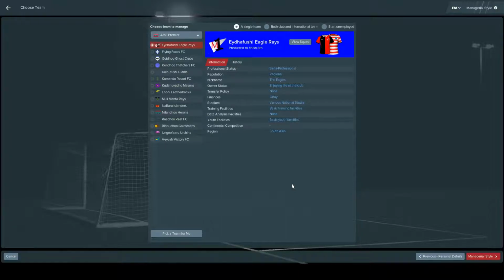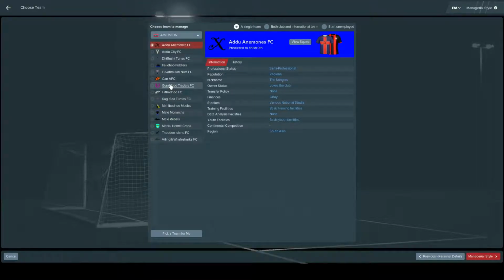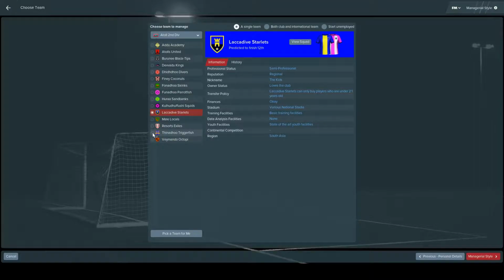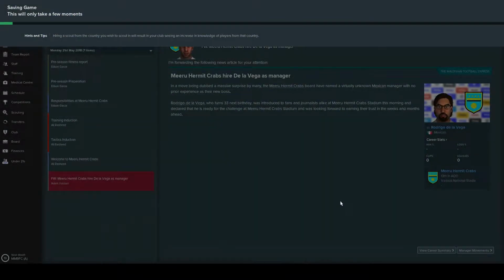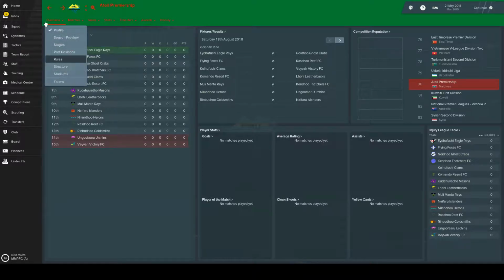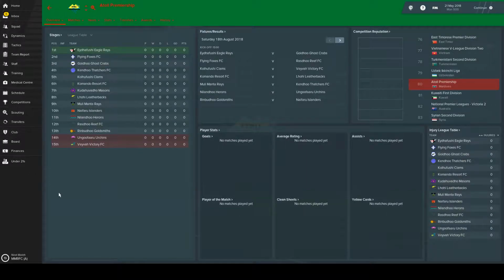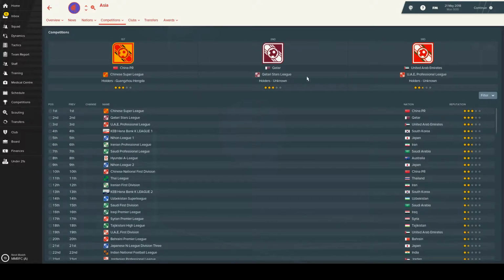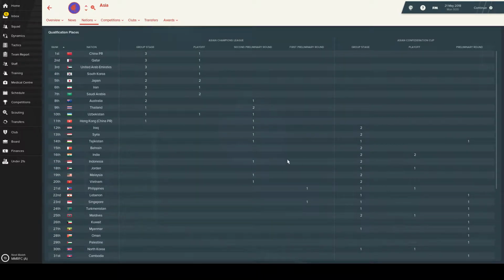FM19 - FM Tahiti - Database Special!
Welcome to Tahiti! Slight break from the norm as I just briefly cover a few database issues. I've got 3 save files you can upload on my blog and a whole new database based in the Maldives.

It is based in a semi-fictional league in French Polynesia, with teams from the Tahiti Societies, Austral Islands, Bass Islands, Marquesas Islands, Gambier Island and Tuamotun Islands! One way or the other we are going to make French Polynesia a force in world football!

More details can be found on the blog: fmtahiti.blogspot.com
Or Twitter: @FmTahiti

Credits:
Music
[Intro] Hitiraa (Ori Tahiti) by Augie Groupil and his Royal Tahitians [Outro] Naughty Hula Eyes by Andy Iona